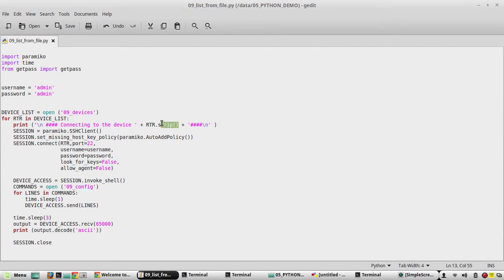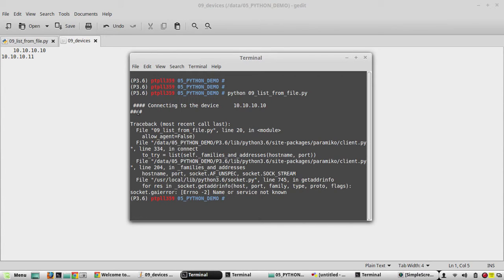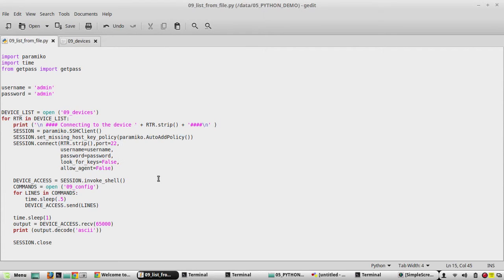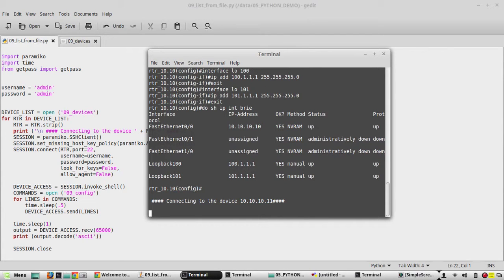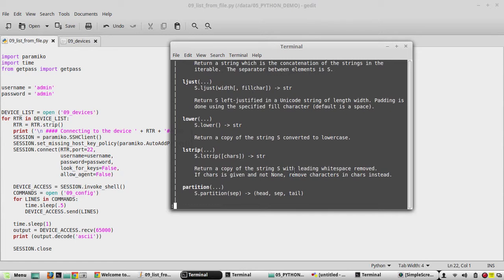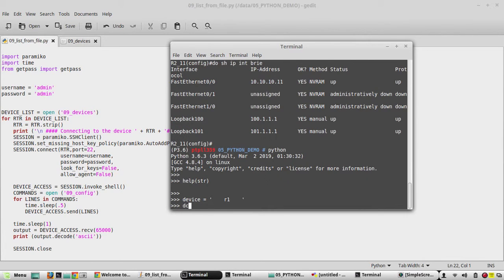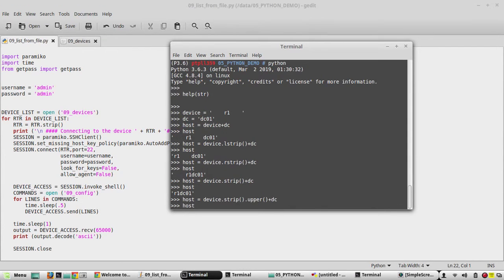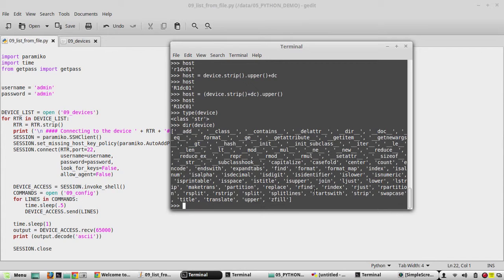Python learning for Network Engineers | Part 13 |Python3 String methods cisco device configuration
This video demostrates multiple string methods.
Examples of Python 3 string methods:lstrip(), rstrip(), strip(),capitalise(),upper(),lower()

import paramiko
import time
from getpass import getpass
import datetime

TNOW = datetime.datetime.now().replace(microsecond=0)

username = 'admin'
password = 'admin'

DEVICE_LIST = open ('09_devices')
for RTR in DEVICE_LIST:
    RTR = RTR.strip()
print ('\n Connecting to the device ' + RTR + ' \n' )
    SESSION = paramiko.SSHClient()
    SESSION.set_missing_host_key_policy(paramiko.AutoAddPolicy())
    SESSION.connect(RTR,port=22,
                    username=username,
                    password=password,
                    look_for_keys=False,
                    allow_agent=False)

    DEVICE_ACCESS = SESSION.invoke_shell()
    DEVICE_ACCESS.send(b'terminal len 0\n')
    DEVICE_ACCESS.send(b'show run\n')

    time.sleep(5)
    output = DEVICE_ACCESS.recv(65000)
    print (output.decode('ascii'))
    SAVE_FILE = open('ROUTER_' + RTR , 'w')
    SAVE_FILE.write(output.decode('ascii'))
    SAVE_FILE.close

    SESSION.close

methods and attributes of the object
name1 = '  test1   '
name2 = 'test2'
dir(name1)

strip() is a method

print (name1.lstrip()+name2)

help(str)
help-str

help()- topics
      -STRINGS ,STRINGSMETHODS

print (name2.upper())
print (name1.upper().lstrip())
capitalize(),upper()